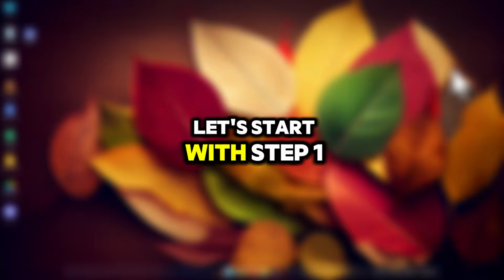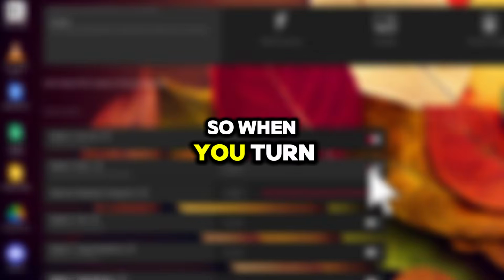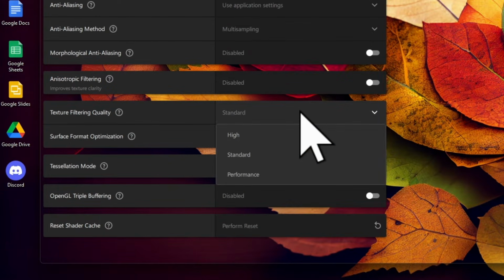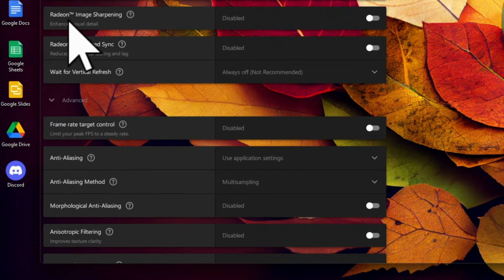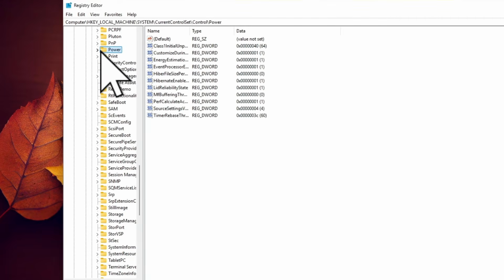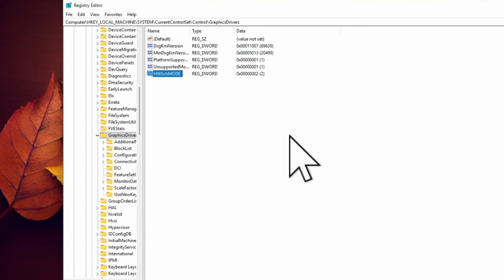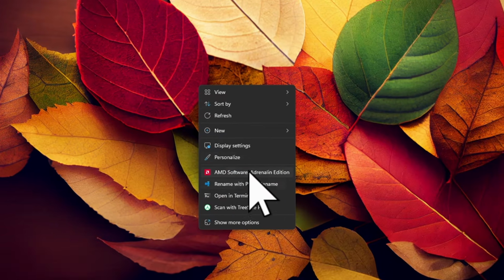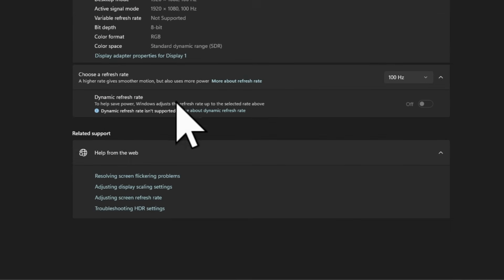AMD Adrenalin Best Settings 2026 | Boost FPS & Reduce Input Lag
In this optimization guide, I show you the best AMD Adrenalin settings for maximum FPS and low input lag in 2026.

If you are using an AMD GPU and want smoother gameplay, higher frame rates, and reduced latency, this step-by-step tutorial will help you configure AMD Adrenalin the right way for competitive and casual gaming.

What you’ll learn:
✔ Best AMD Adrenalin settings for gaming
✔ How to boost FPS on AMD GPUs
✔ Reduce input lag and stuttering
✔ Optimize graphics settings safely
✔ Works for latest AMD drivers (2026)